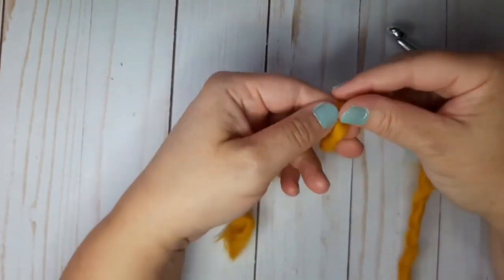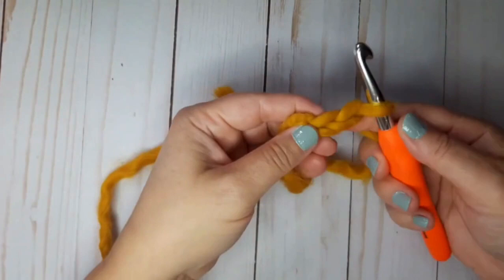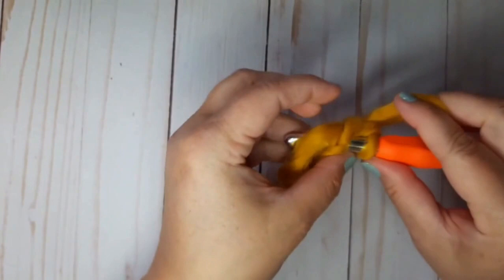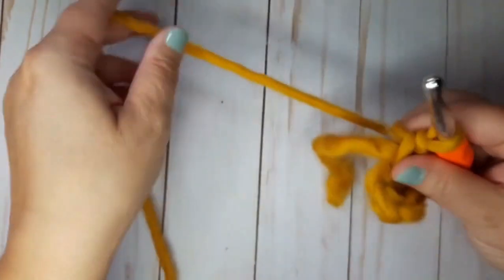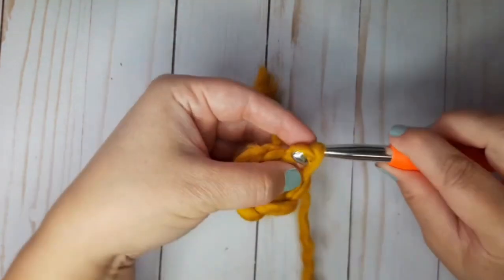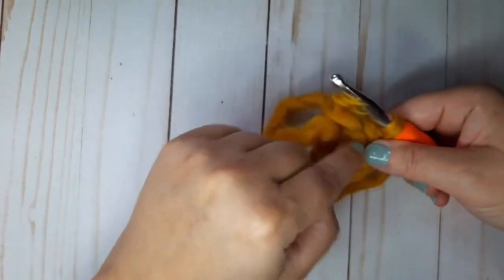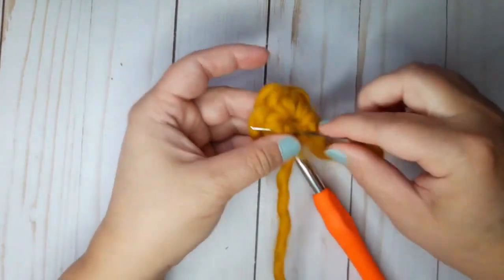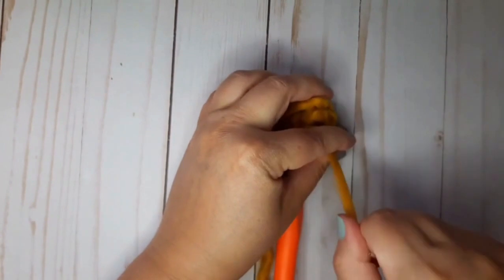How to Make a Magic Circle #2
A tutorial to show a second way to make a magic ring!